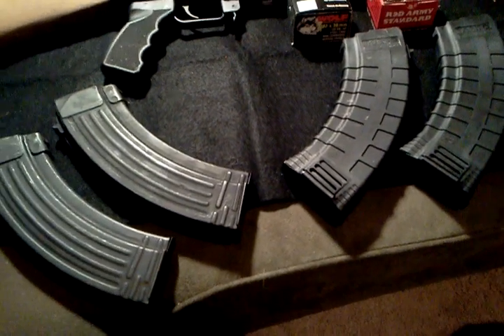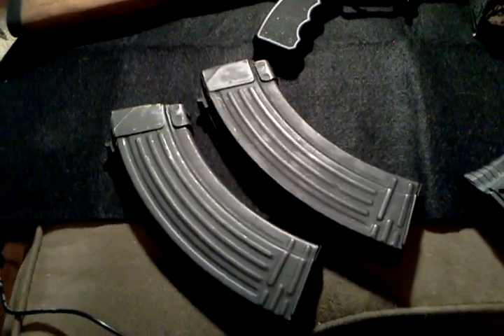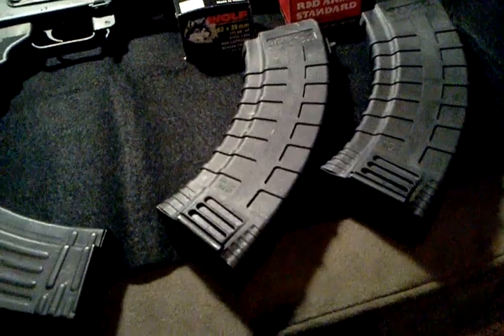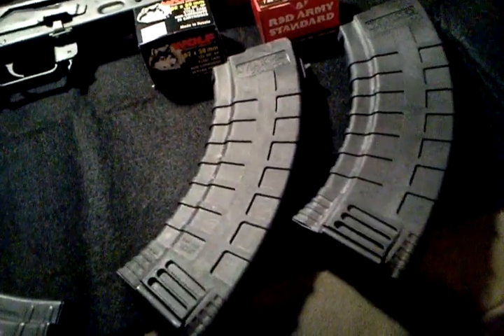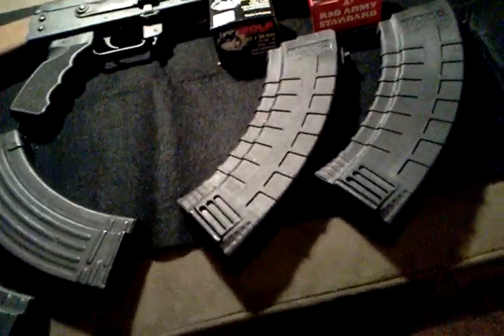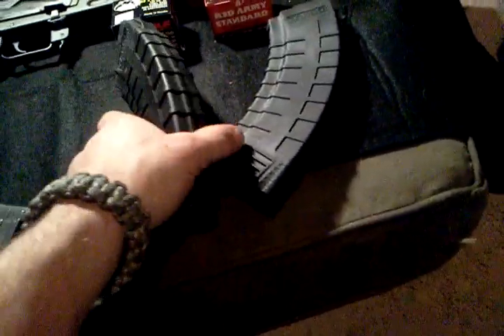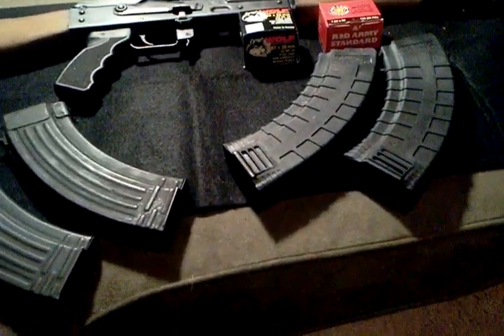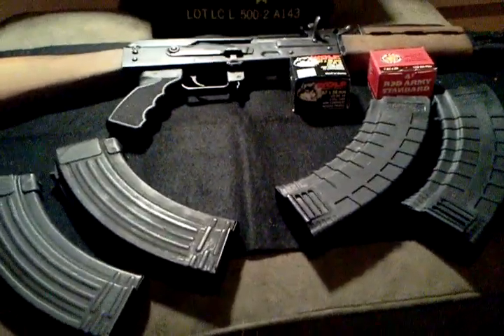Hoss USMC Shoutout/ak-47 mags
steel vs polymer